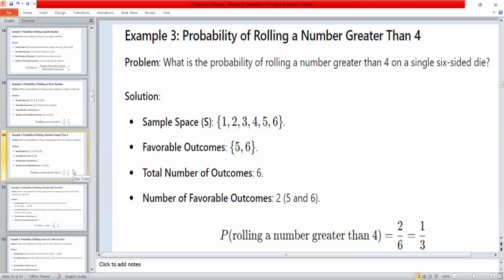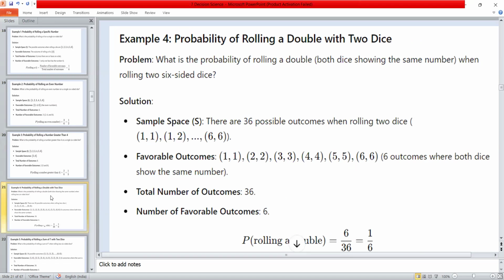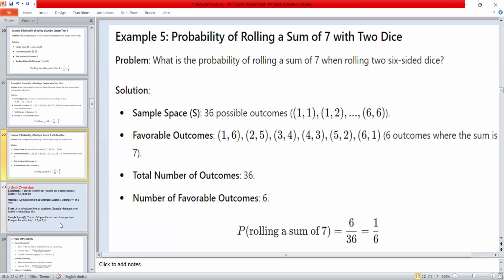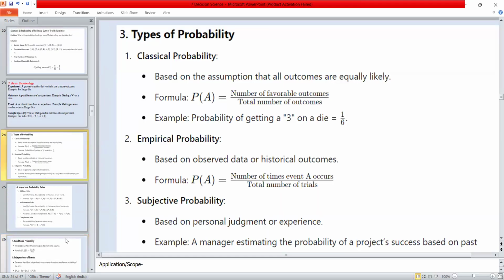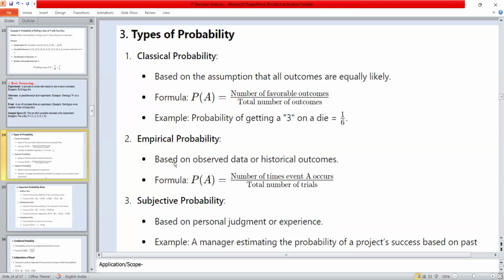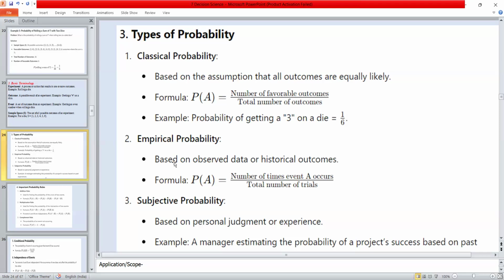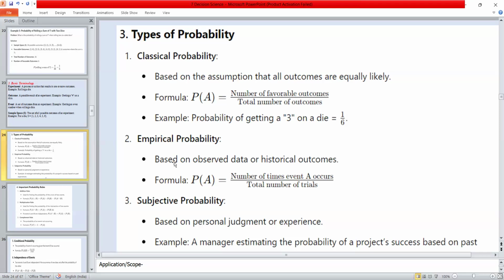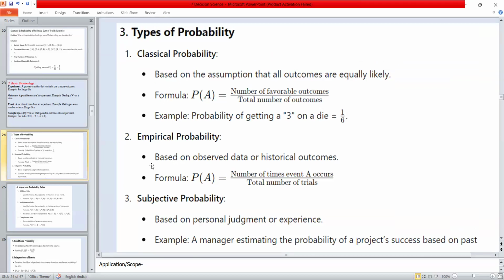TYPES OF PROBABILITIES